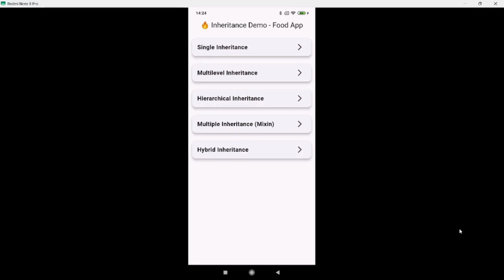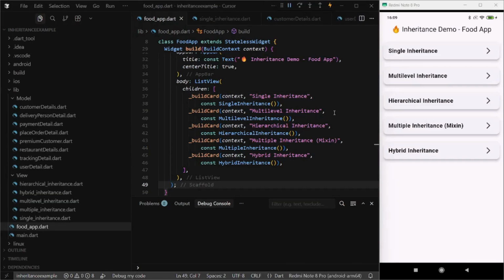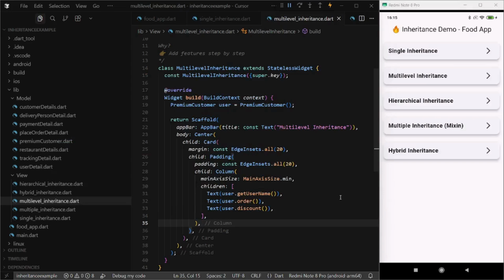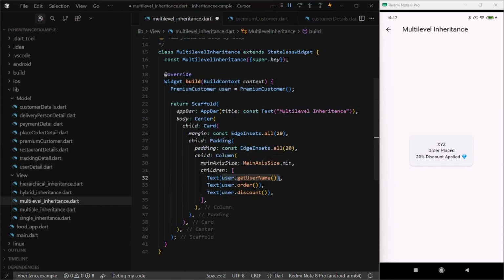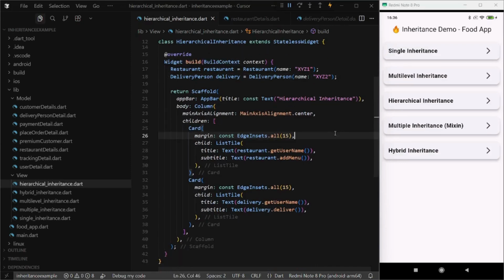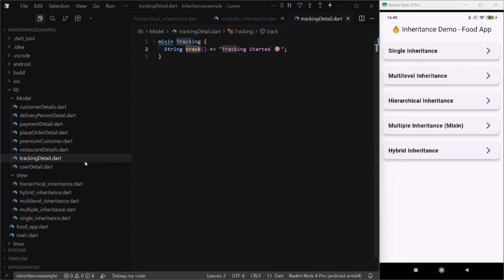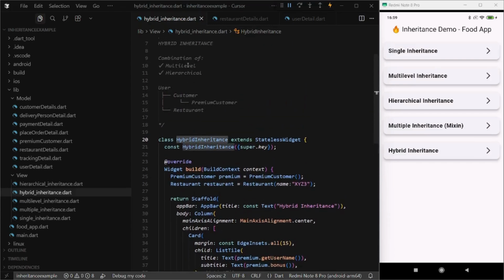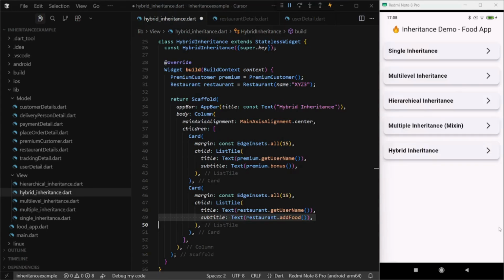InheritanceExample FoodAPP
Learn all types of Inheritance in Dart with a real Flutter Food Delivery App example 🍔🚀

In this video, we build a simple Flutter demo app to understand how inheritance works in Dart using practical examples instead of theoretical diagrams.

You will learn:

• Single Inheritance
• Multilevel Inheritance
• Hierarchical Inheritance
• Multiple Inheritance using Mixins
• Hybrid Inheritance

Instead of boring examples, we simulate a Food Delivery App where different classes like User, Customer, PremiumCustomer, Restaurant, DeliveryPerson, and Order demonstrate how inheritance works in real-world applications.

This video is perfect for:

Flutter beginners

Dart learners

Anyone who wants to understand OOP concepts clearly

A mini Flutter demo app that shows:

User → Customer → PremiumCustomer
User → Restaurant
User → DeliveryPerson

Order + Payment + Tracking (Mixins)

Each inheritance type is explained with a working UI example.

💻 Source Code

Source code will be available soon.

🚀 About FlutterSyncro

FlutterSyncro is a channel focused on Flutter, FlutterFlow, and Mobile App Development tutorials with practical real-world examples.